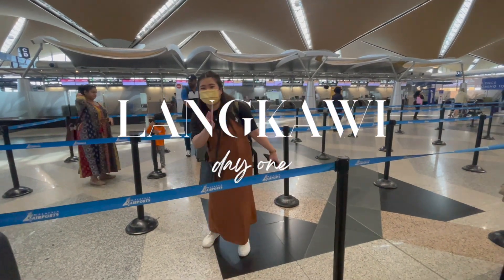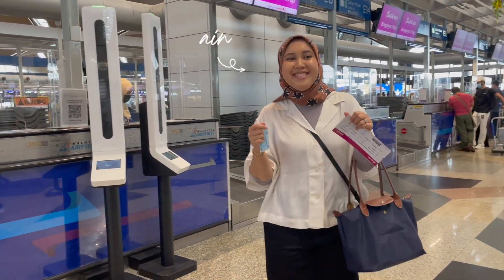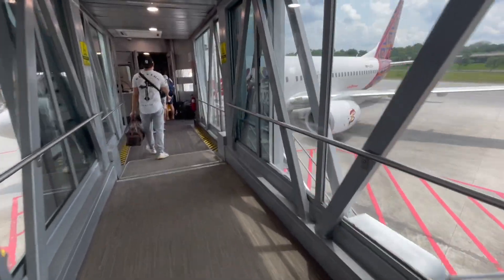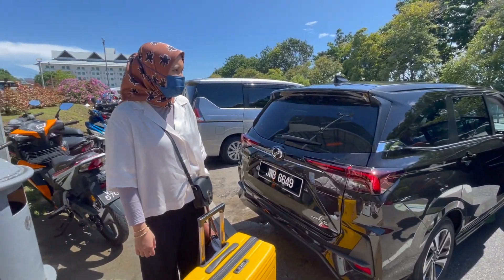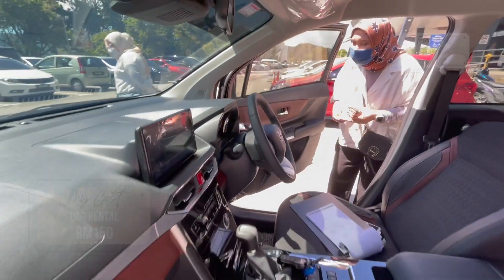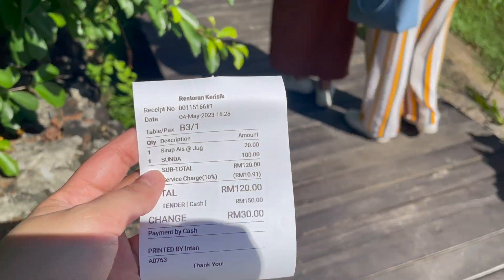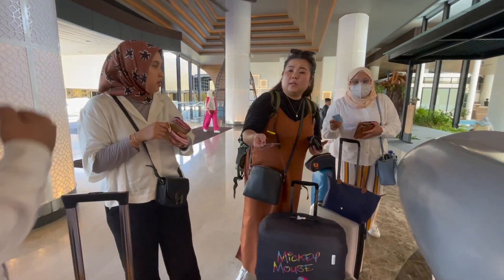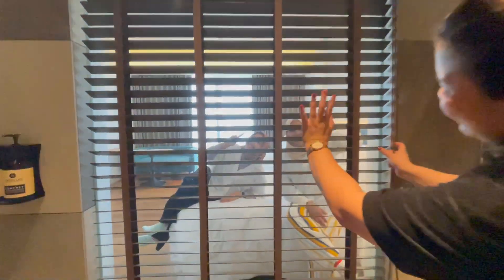PARKROYAL LANGKAWI RESORT ROOM TOUR ♥ Deluxe Ocean View Room | Langkawi Trip Cost and Guide!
♥ MENTIONED PLACES ♥

THIS IS HOW WE CELEBRATE EID IN MALAYSIA ♥ flying home via Saudia Airlines, our eid family tradition

Fadia